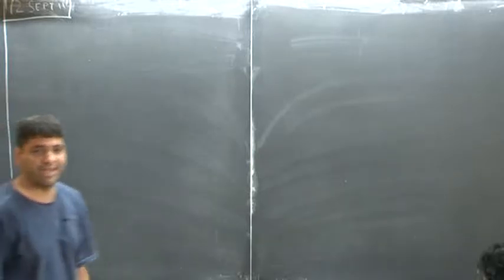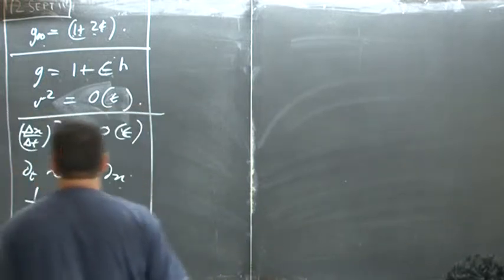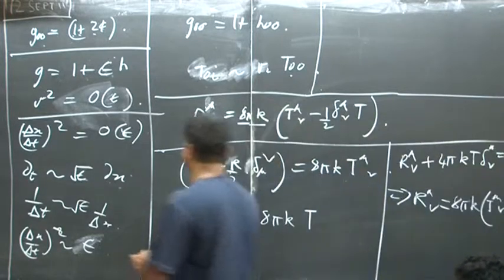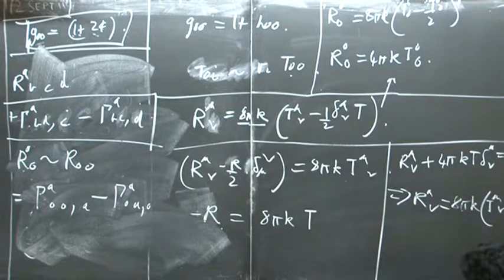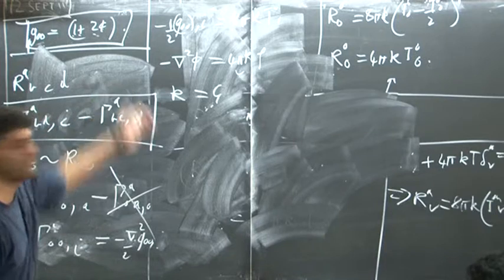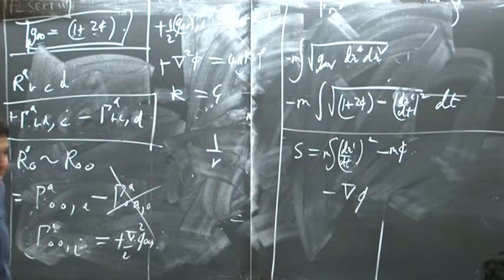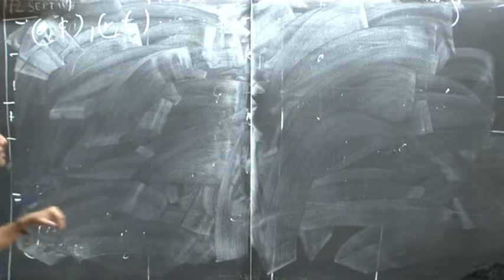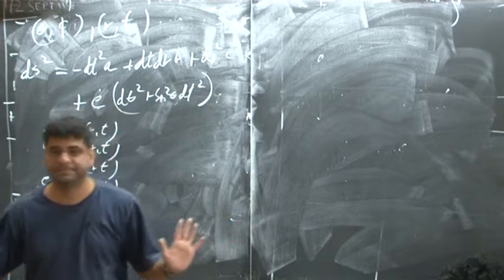Shiraz General Relativity Lecture 09 2011 09 12